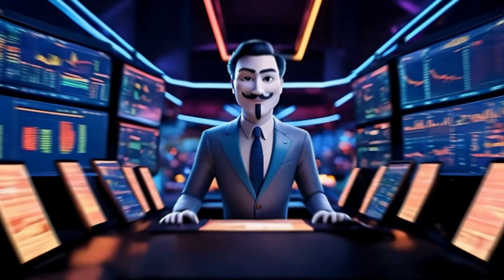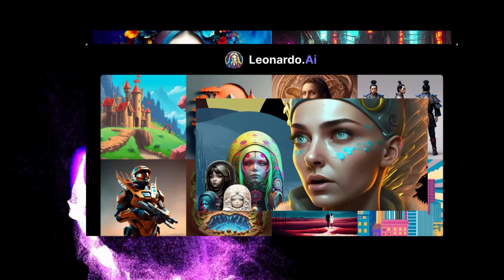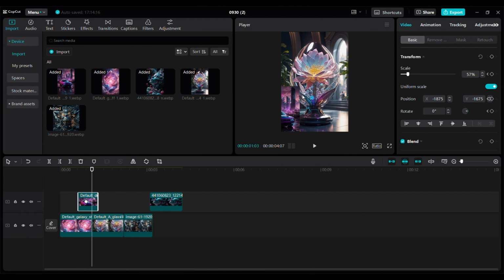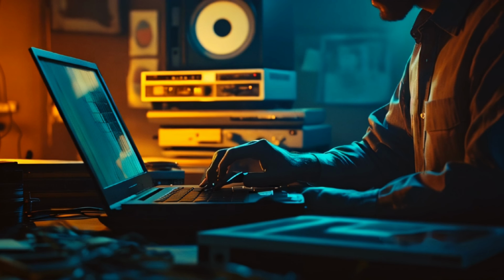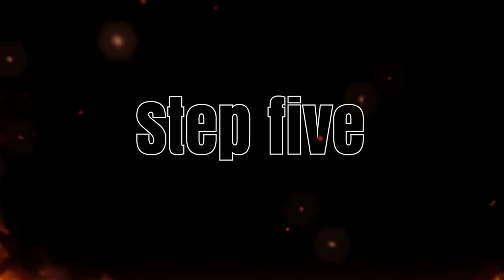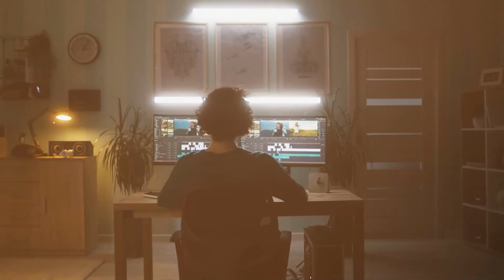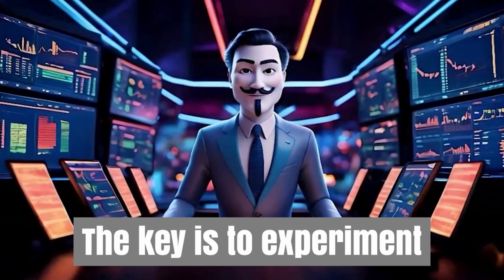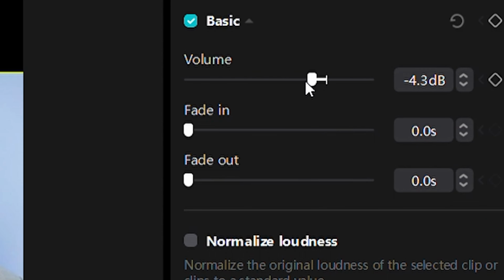The Secret Formula to Editing Viral Videos That Earn Thousands!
Want to know the secret sauce to editing viral videos that not only blow up online but also bring in serious cash? In this video, I’m revealing the exact formula I’ve used to edit videos that go viral across multiple channels in English, Portuguese, and Spanish. Whether you’re editing for yourself or for a client, these tips will help you create captivating content that skyrockets your views and grows your revenue!

Here’s what you’ll learn:

- How to structure your A-roll and B-roll for maximum viewer engagement.
- The best AI tools like Leonardo AI to enhance your visuals without breaking the bank.
- Secrets to crafting irresistible intros that hook viewers in the first 5 seconds.
- How to use sound design and motion effects to keep your audience glued to the screen.
- Pro tips for creating smooth transitions and nailing those viral-worthy edits.

Don't miss our exclusive content! Be part of a community focused on YouTube success and innovative content creation.

📰 Newsletter:
Receive exclusive content directly in your inbox. and sign up.

🛍️ Recommended Tools: Transform your faceless YouTube channel with our top recommendations:

ElevenLabs: Achieve professional-quality voiceovers effortlessly. ElevenLabs offers natural-sounding voice modulation that keeps your audience engaged and elevates the overall quality of your videos.

Leonardo.ai: Elevate your content with AI-driven creativity. Leonardo.ai offers advanced image and video generation capabilities, allowing you to create unique, captivating visuals that will set your channel apart.

InVideo: Create stunning visuals and complete videos with ease. InVideo provides a wide range of templates and design options, making it simple to produce polished and professional content that stands out.

Boost your channel’s performance and take your content to the next level with these essential tools!

💬 Join the Conversation:
Interact with us in the comments! Share your thoughts on faceless YouTube channels and let us know how we can help you stay informed on YouTube monetization and content creation strategies.